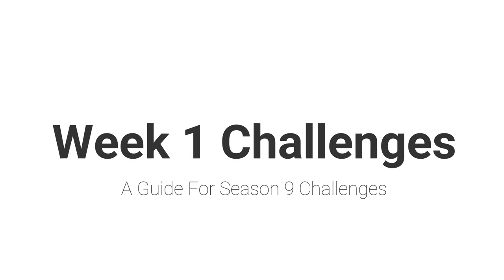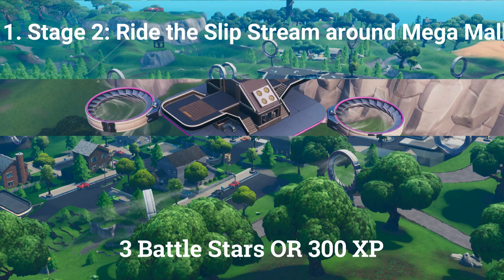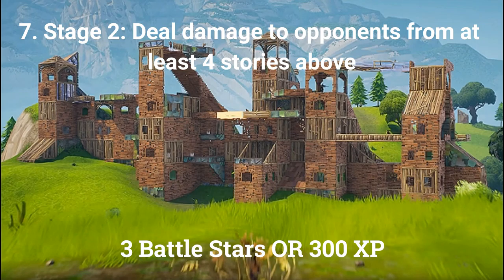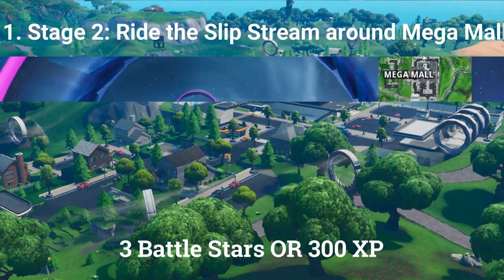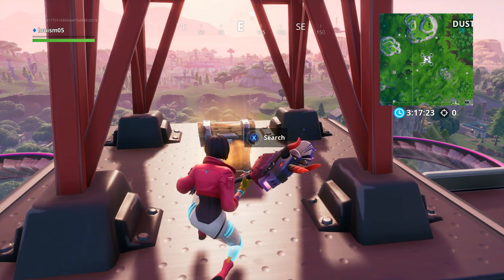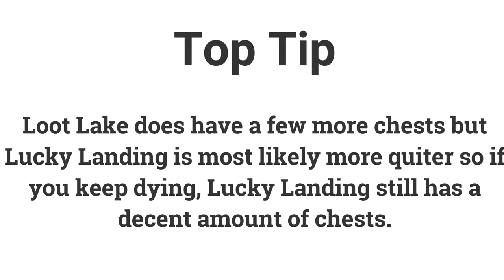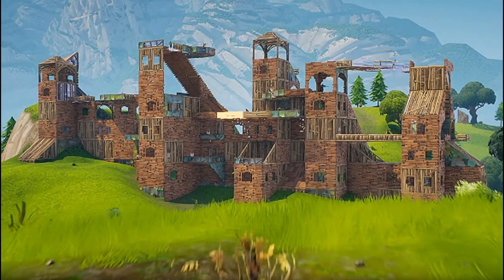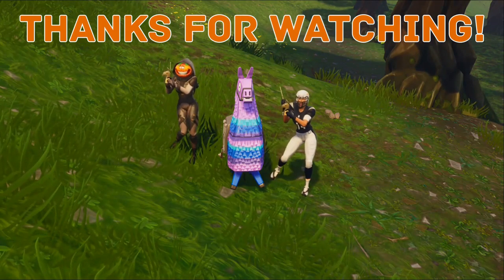Week 1 Challenges Guide (Season 9)